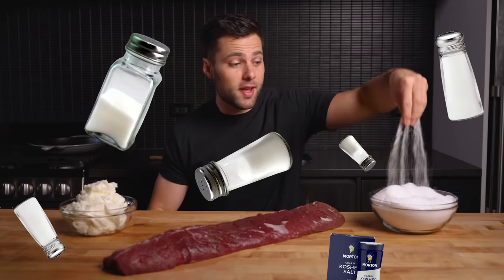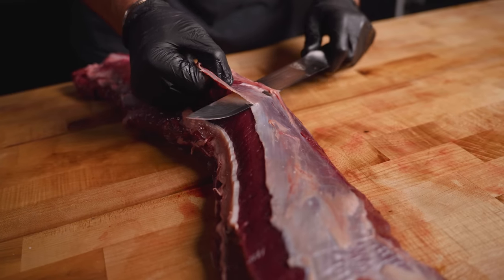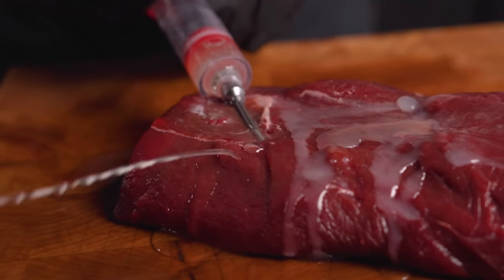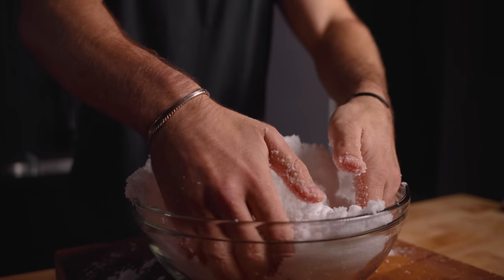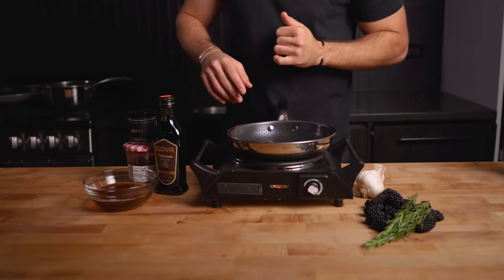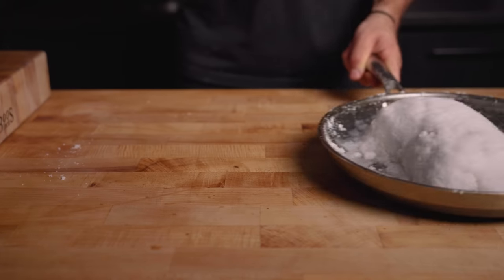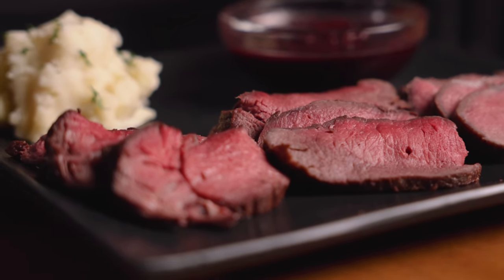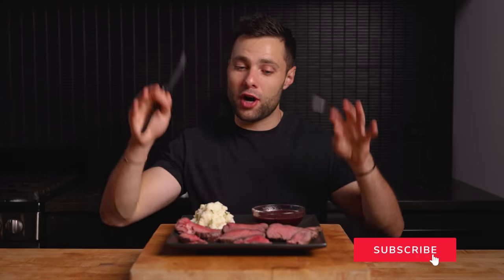I Cooked Elk INSIDE of Salt… it was a game changer!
Salt baked fish is fairly common. While there are some benefits I’ve always assumed the primary purpose was presentation rather than improved flavor. But either way we had to give it a shot and the elk loin I’ve had in my freezer was perfect for the job. The results were wild!